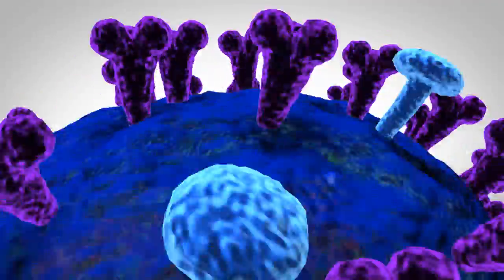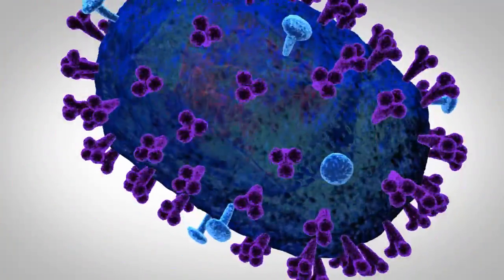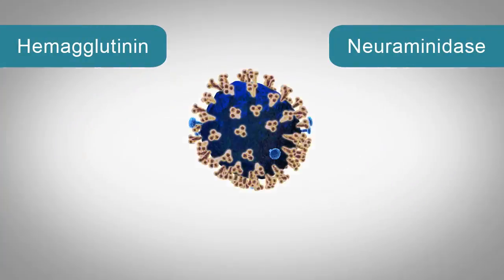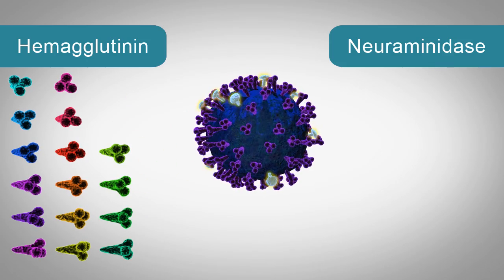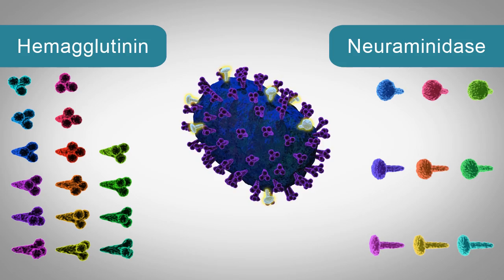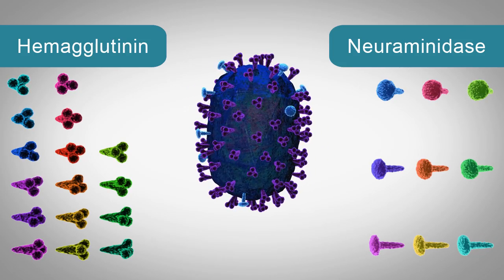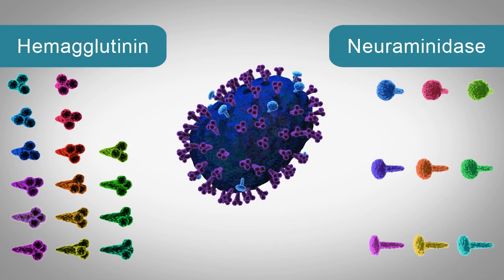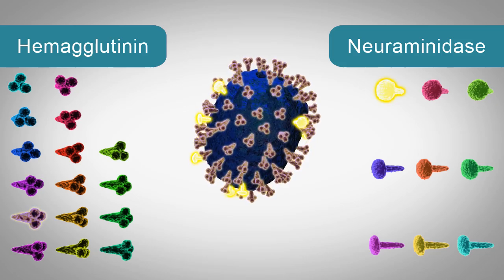How Influenza Pandemics Occur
The National Institute of Allergy and Infectious Diseases explains the emergence and potential spread of new influenza viruses.